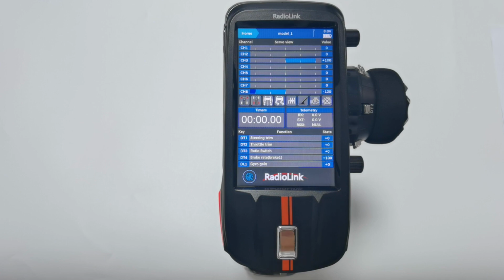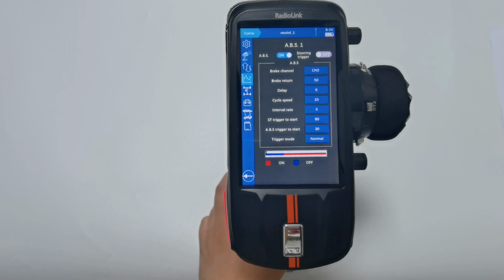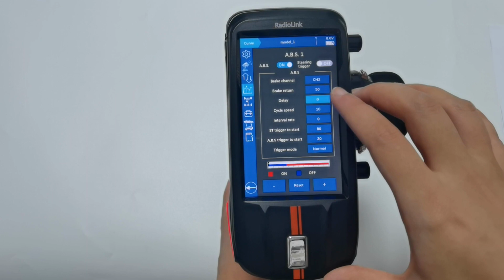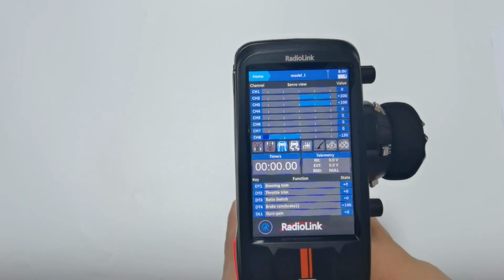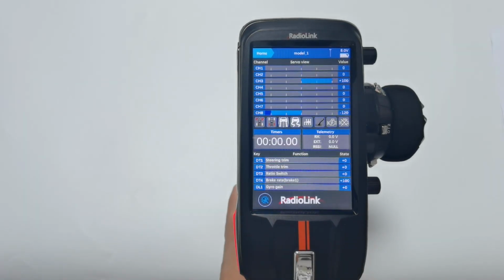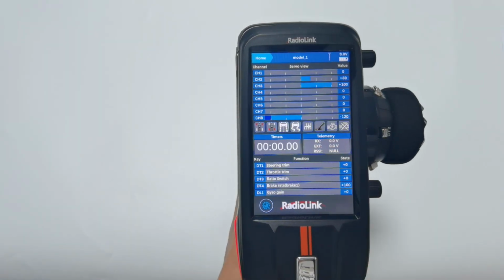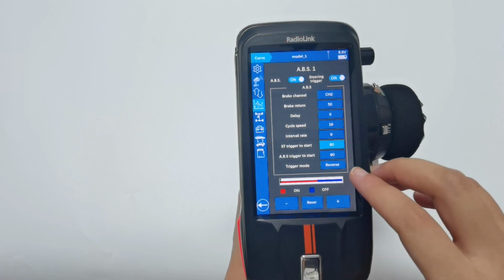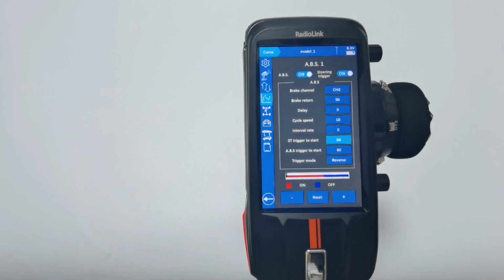Radiolink RC8X A.B.S Function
How to set up the A.B.S function on Radiolink RC8X?